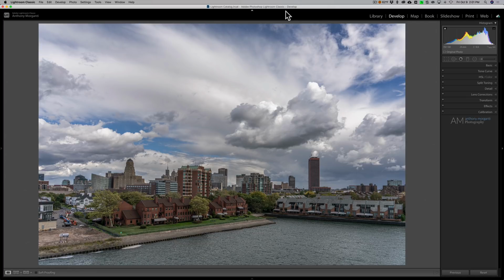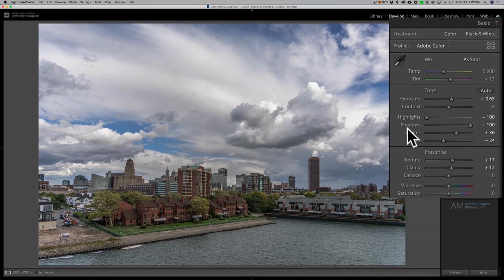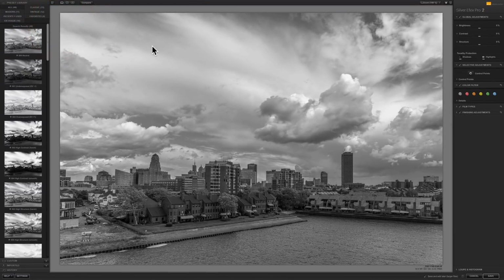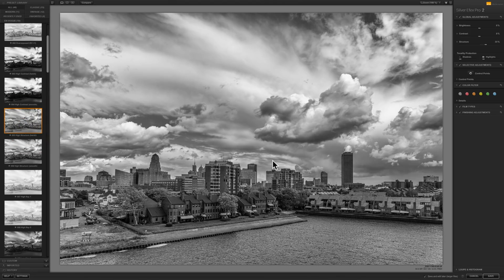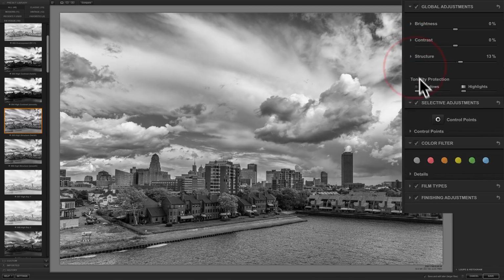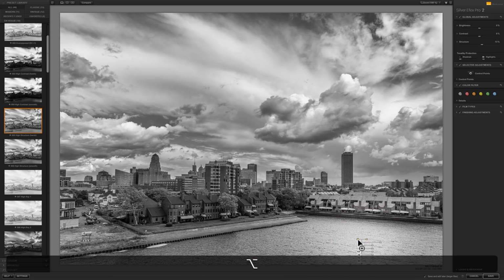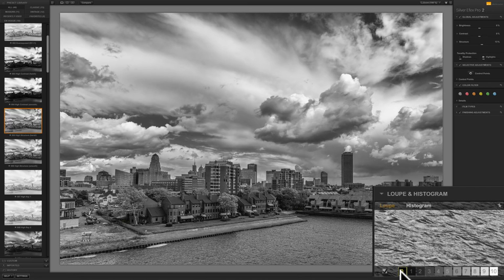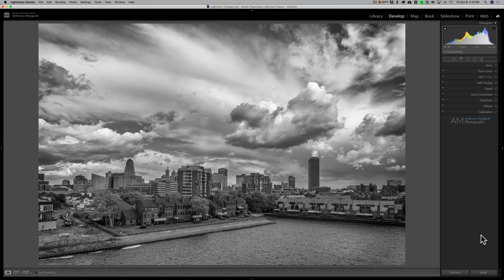My FAVORITE B&W Plugin!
In this tutorial I introduce and overview my favorite and only plugin that I use for Black and White images -- that is, Silver Efex Pro 2 that is part of the Nik Collection.

More info about Silver Efex Pro 2 and the Nik Collection can be found here:

To save 10% on your purchase of CleanMyMac X:

1.
4. The prices will be reduced and you’ll be able to select the license and proceed with the payment